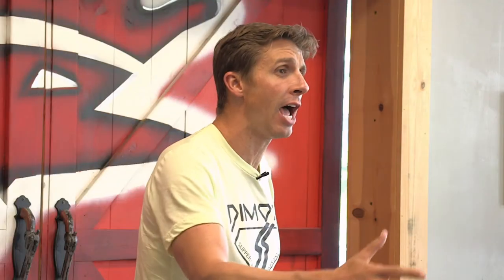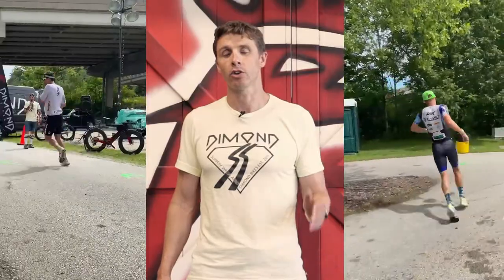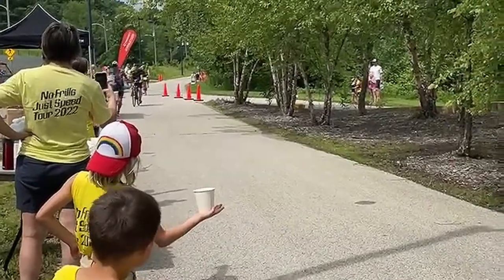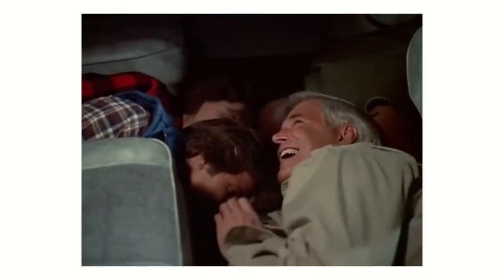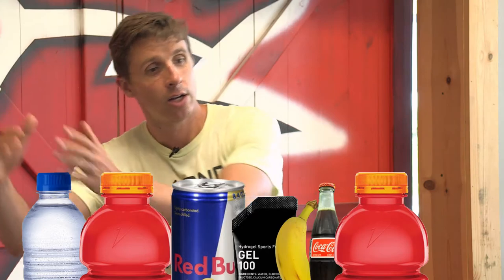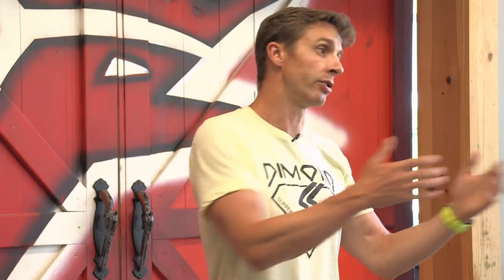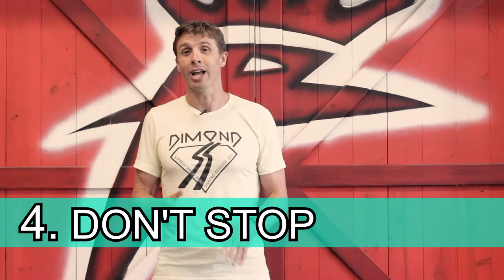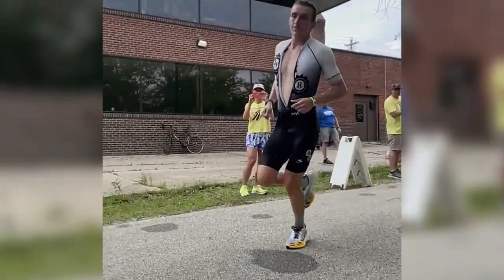5 Ways to Get Through an Aid Station FASTER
Whether you're at a dead sprint or a light jog, going through the aid station is crucial for any Ironman Triathlete - But what if there was a way to make your pit stop even faster than it already is? Dimond CEO TJ Tollakson is here to share some wisdom from his 17-year long career on how to best manage your time at the ol' fuel stop. Think you can shave off a few seconds? Tune in and find out...

Tell us,
What do you do when you come to an aid station?

ABOUT TJ:
TJ Tollakon is the original Dimond creator and the accomplished CEO of Ruster Sports/ Dimond Bikes. Tollakson began racing in 2001 and quickly proved himself a force to be reckoned with on the bike course.  TJ is a proud husband and father to 3 children. You can usually find him pounding the pavement in Des Moines, IA or tinkering with his newest idea at the Dimond Bikes headquarters.

TJ has 10 Ironman podium finishes under his belt, with his favorite being his Mont Tremblant victory. After a bumpy road filled with surgeries and numerous setbacks, TJ used this race to prove he was still at his prime and leads the pack.  One of his latest accolades was an IM PR of 8:04:17 at IM Arizona. He retired in 2021 with his last race being Ironman Des Moines 70.3 in his hometown.